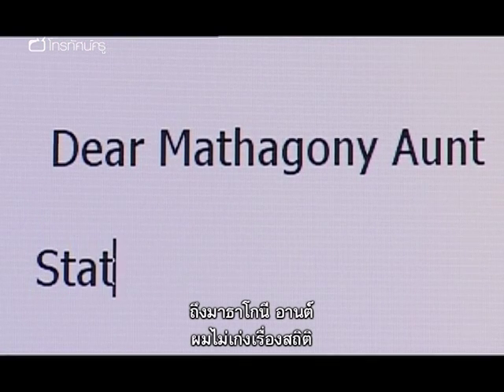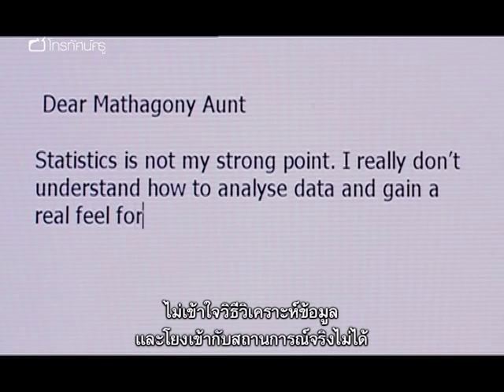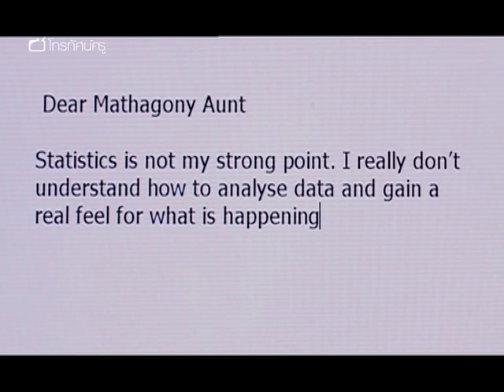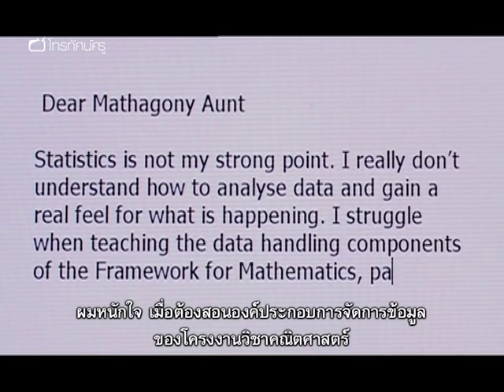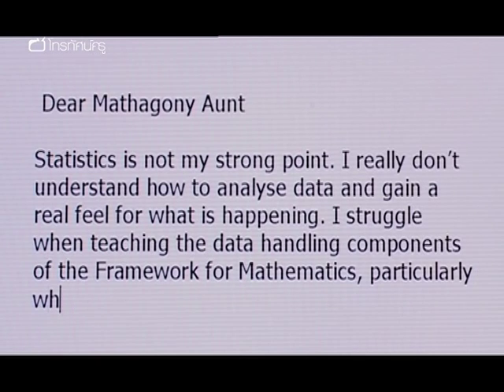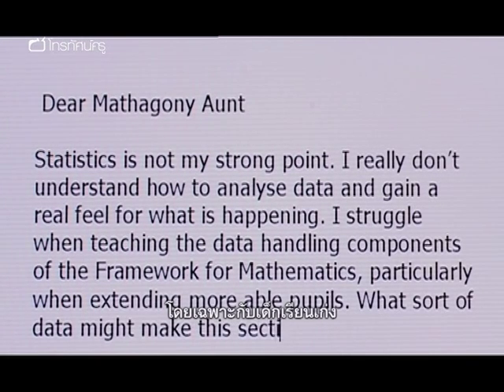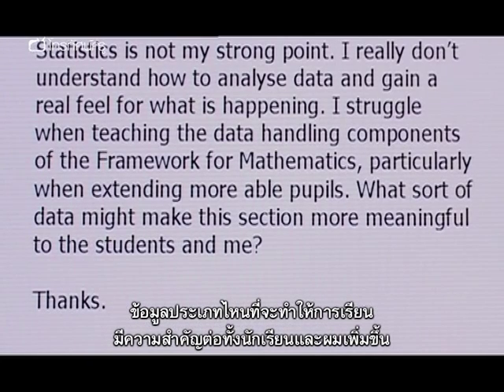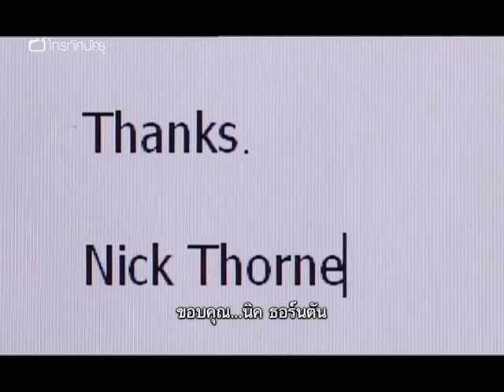คณิตฯ มัธยมปลาย สอนเรื่องค่าเฉลี่ย มัธยฐาน และฐานนิยม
เวนดี ฟอร์เตสคิว-ฮับบาร์ด คุณป้านักคณิตศาสตร์ของเราจะมาร่วมสำรวจไปกับเราว่า ราคาบ้านโดยเฉลี่ยมีประโยชน์แค่ไหน และตั้งคำถามว่าราคาดังกล่าวใช้ค่าเฉลี่ยแบบไหน เวนดีไปเดินทางไปย่านชุมชน 2 แห่งในเขตเซาท์เวสต์ลอนดอน คือ คอลเลียส์วูดและวิมเบิลดันร่วมกับตัวแทนขายอสังหาริมทรัพย์คนหนึ่ง เธอจะได้ค้นพบว่าทำไมราคาบ้านจึงต่างกันลิบลับและการหาค่าเฉลี่ยแบบไหนมีประโยชน์ที่สุดในกรณีนี้ นอกจากนี้ นักเรียนที่โรงเรียนไวเนอรส์จะค้นคว้าเกี่ยวกับราคาบ้านพักอาศัยในประเทศทางอินเทอร์เน็ต แล้วจึงมาตัดสินใจกันว่า ควรใช้วิธีหาค่าเฉลี่ยแบบใดจึงจะเหมาะสมที่สุด
ประเด็นหลัก: - เรียนรู้ความแตกต่างระหว่างค่าเฉลี่ยเลขคณิต มัธยฐาน และฐานนิยม - โปรแกรมที่มีประโยชน์สำหรับสอนคณิตศาสตร์ - การใช้คณิตศาสตร์ในสถานการณ์จริงนอกห้องเรียน

คำสำคัญ : ฐานนิยม ทวิฐานนิยม มัธยฐาน ค่าเฉลี่ยเลขคณิต สถิติ วิธีการทางสถิติ ตาราง การเก็บรวบรวมข้อมูล การวิเคราะห์ข้อมูล เทคนิคการสอนเรื่องสถิติ เทคนิคการสอนเรื่องมัธยฐาน สื่อการสอนเรื่องสถิติ กิจกรรมการเรียนรู้คณิตศาสตร์ สถิติในชีวิตจริง คณิตศาสตร์ในชีวิตจริง กระบวนการทางคณิตศาสตร์ ทักษะการคิดวิเคราะห์ การตั้งคำถาม ข้อมูลที่แจกแจงความถี่ ความแตกต่างระหว่างค่าเฉลี่ยแบบต่าง ๆ